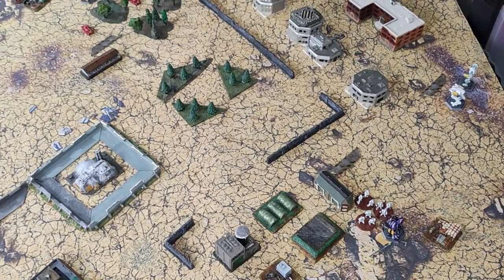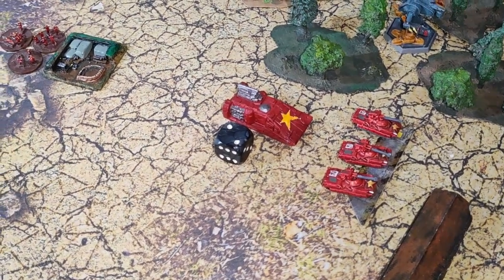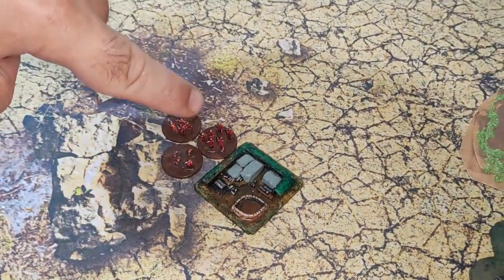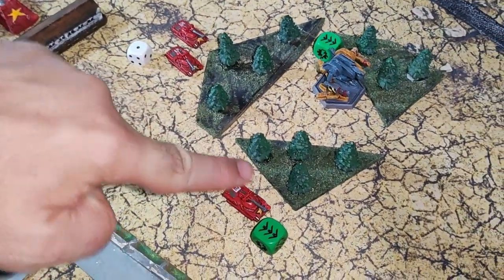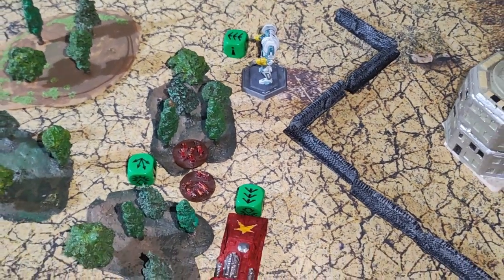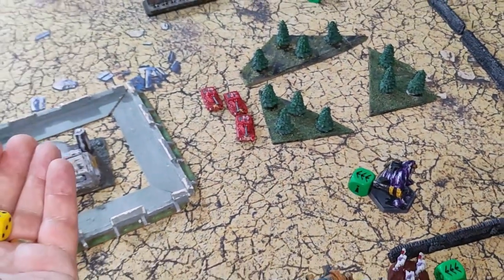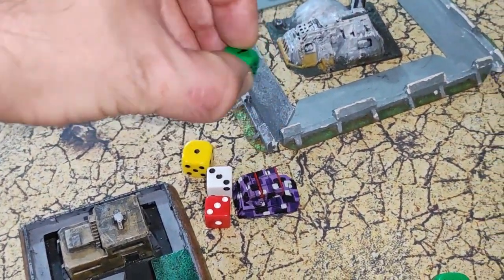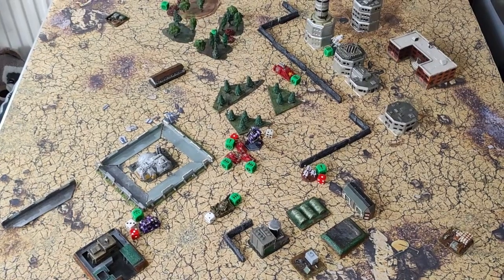Grimdark Future Firefight: 6mm Battle Technology 1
My first solo game of Grimdark Future: Firefight, using my custom book for 6mm models.

00:00 Intro
03:04 Round 1
06:24 Round 2
11:39 Round 3
15:58 Round 4